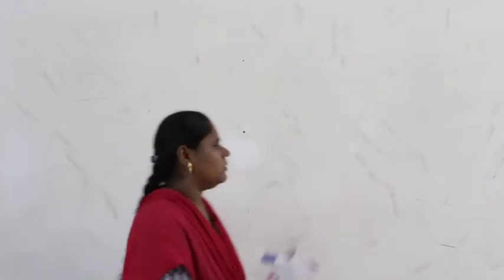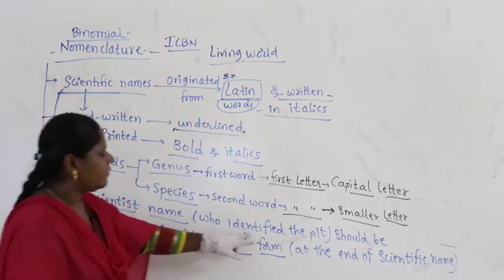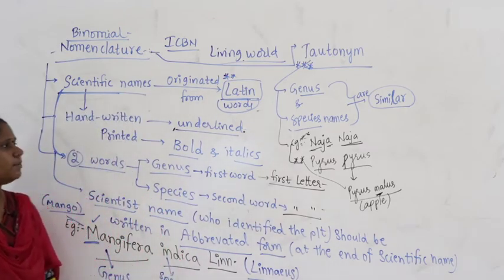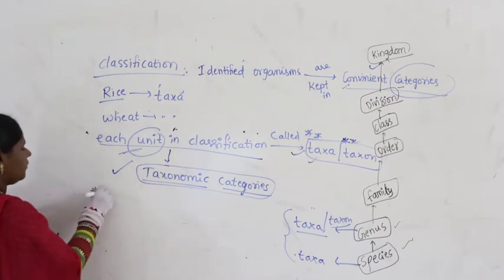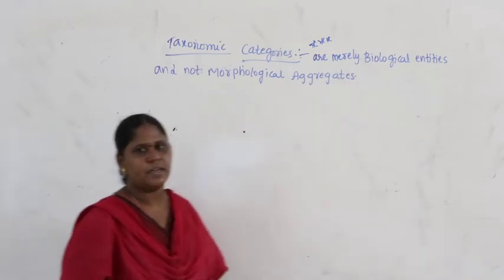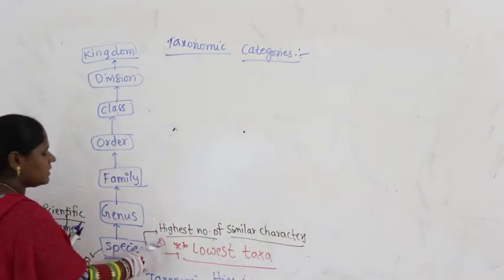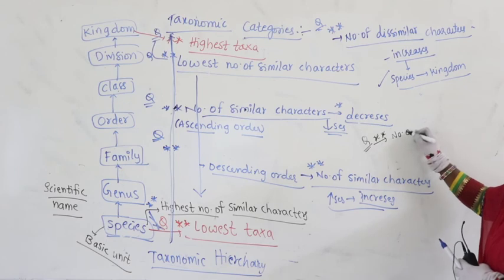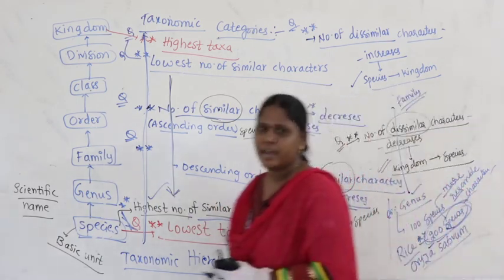NSR IMPULSE VIDEO CLASS#jr botany Living world#L6